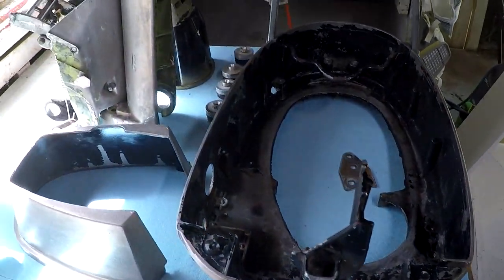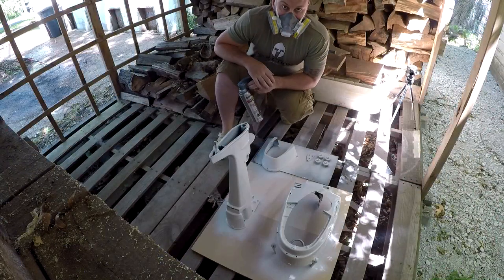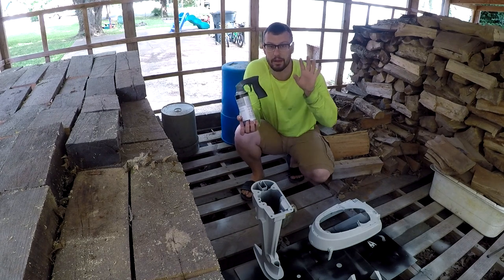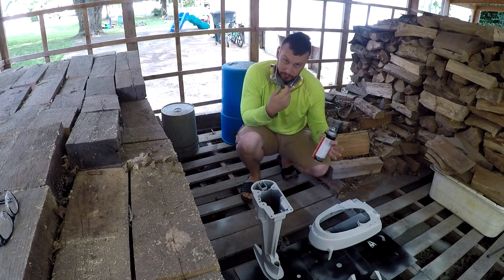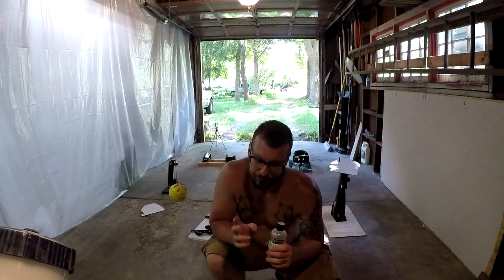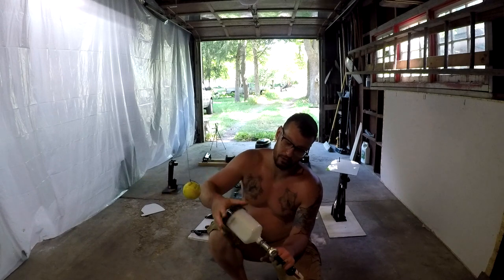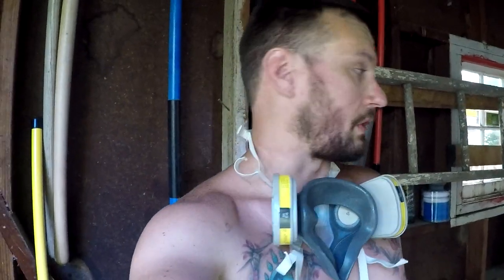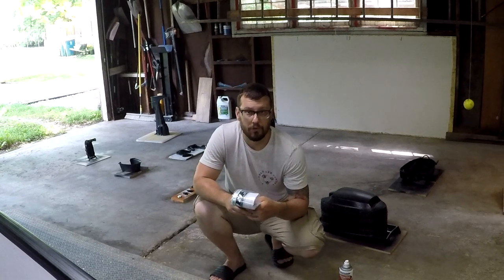Repaint outboard with spray can and rainbow flakes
This is how i painted my outboard. I added rainbow metal flake to give it a ton of sparkle and flash.